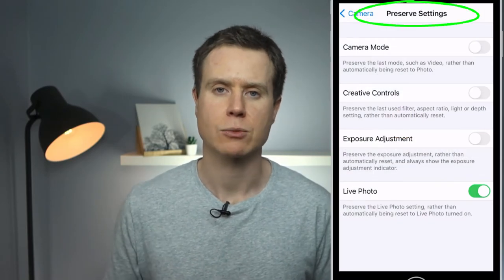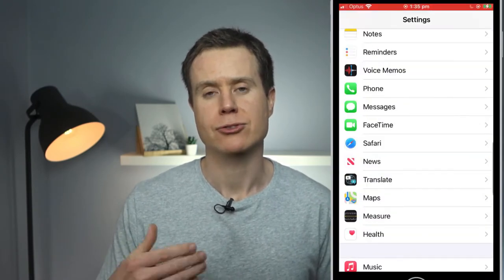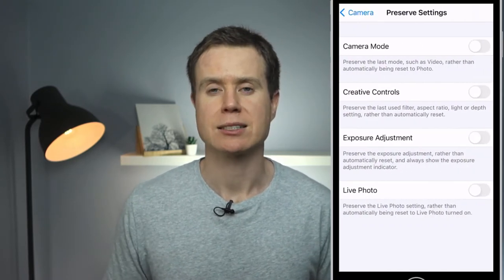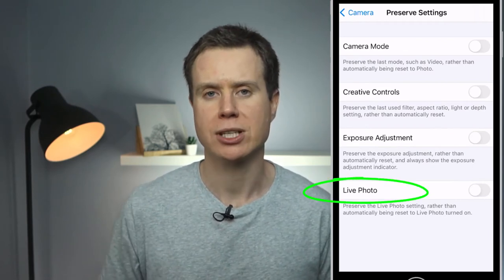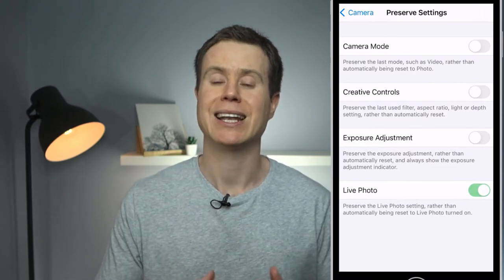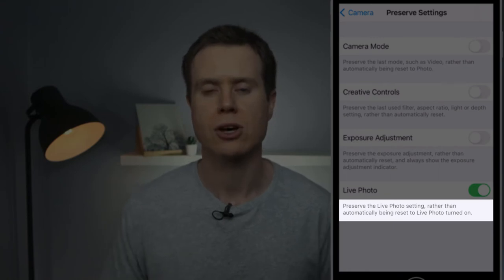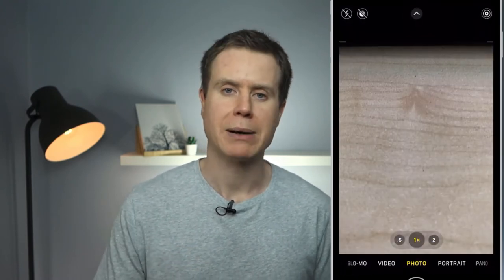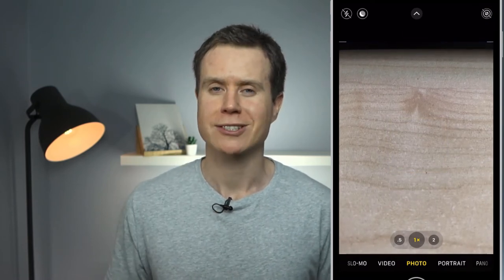How To Turn Off Live Photos in IOS (iPhone and iPad)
To permanently disable or turn off Live Photos on your iPhone or iPad you need to enable the Live Photos option in the Preserve Settings section of Camera Settings. Having enabled this setting, when you turn off Live Photos in the Camera app it will remain turned off.